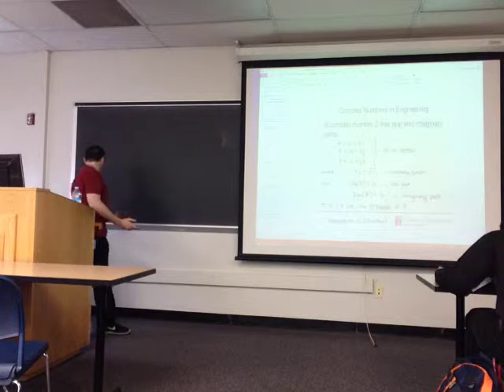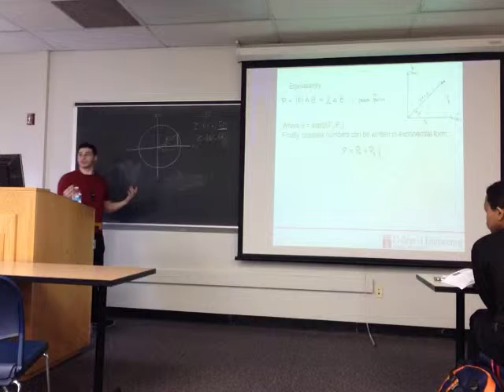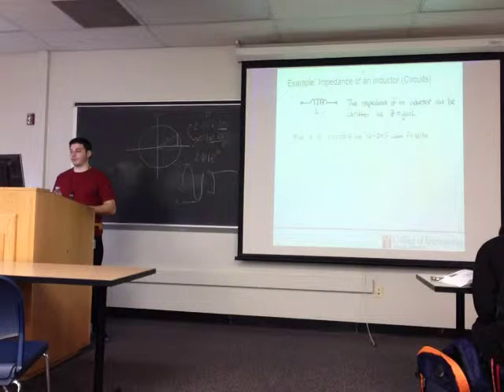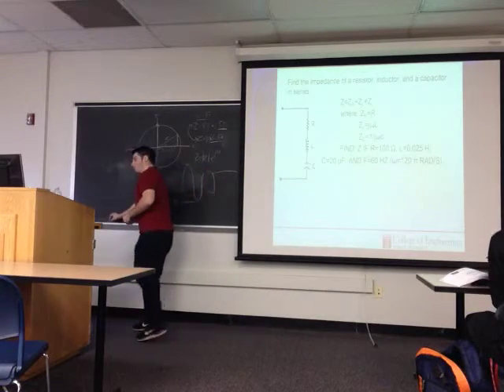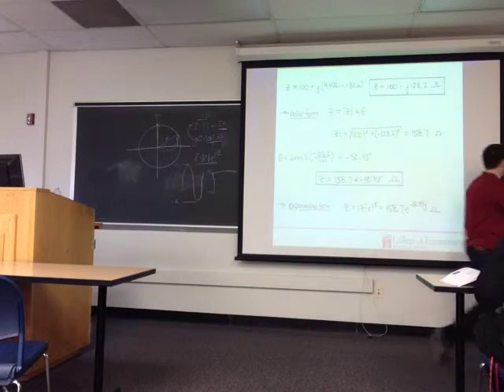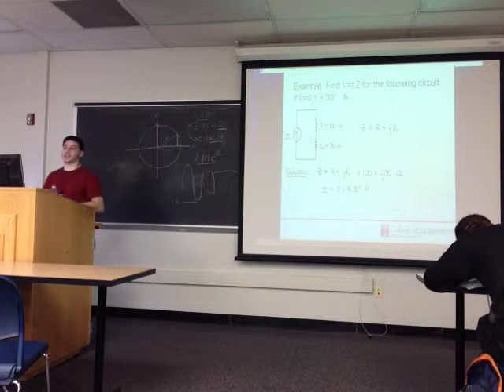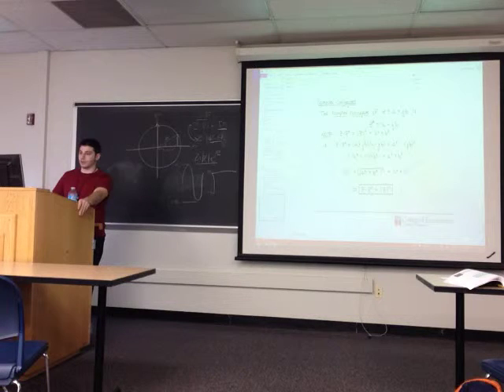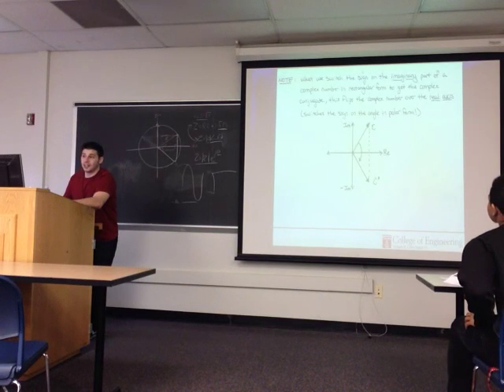ENGR 1102 2-9-15